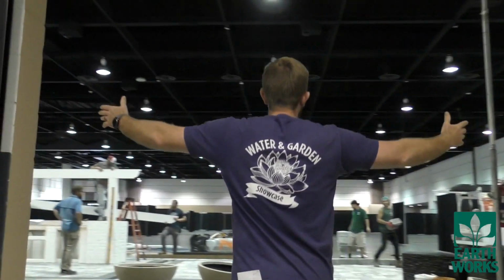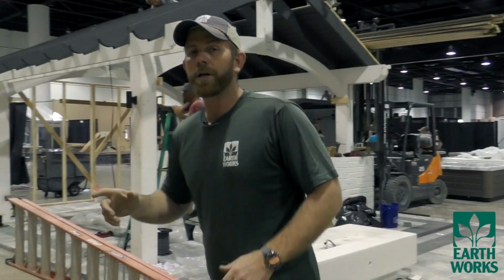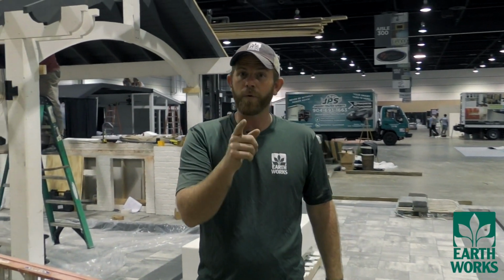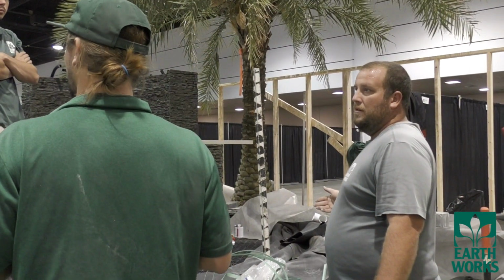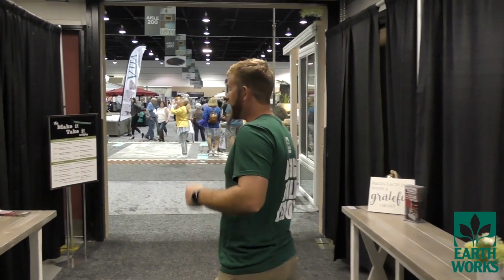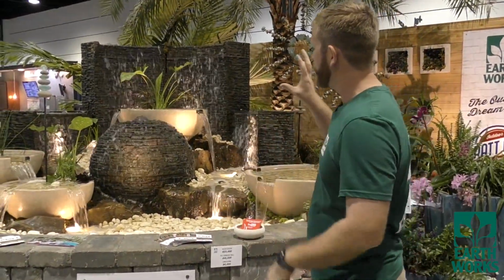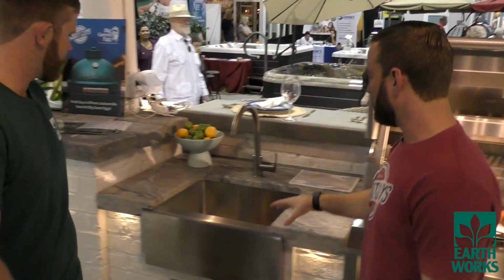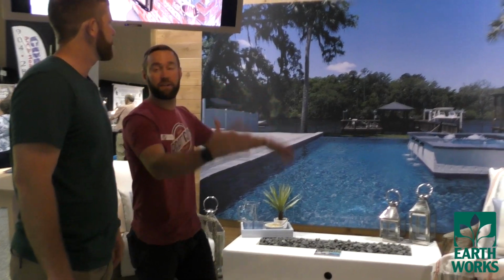2019 Jacksonville Spring Home and Patio Show | Earth Works Jax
Earth Works Jacksonville at Spring Home & Patio Show 2019! Three days of preparation on site at the Prime Osborne Convention Center and many months of planning are complete. We invite you behind the scenes at this years' booth with our partners Pratt Guys to see what our teams are delivering for clients.

Comments with questions below.